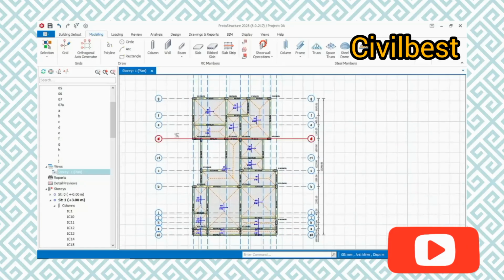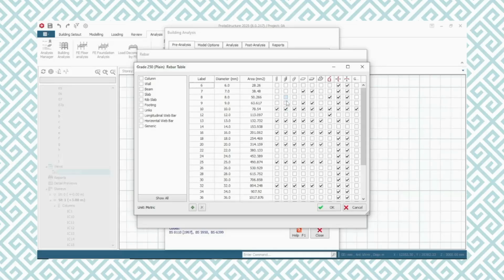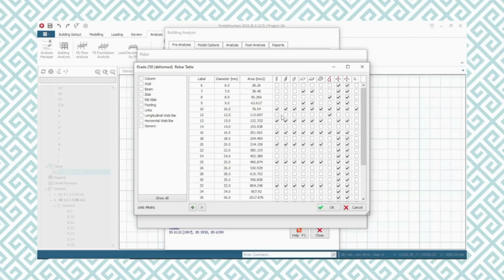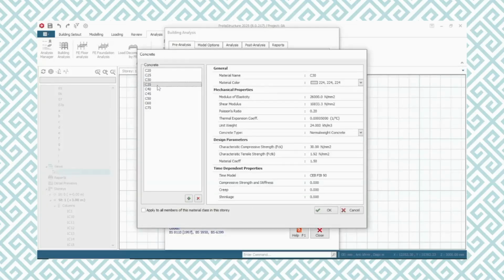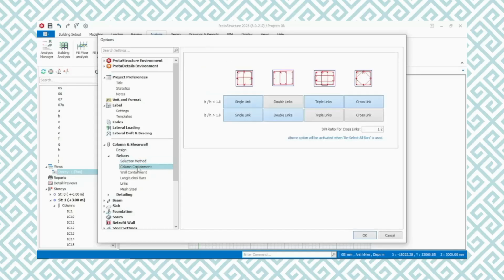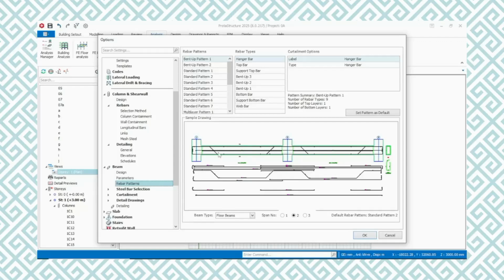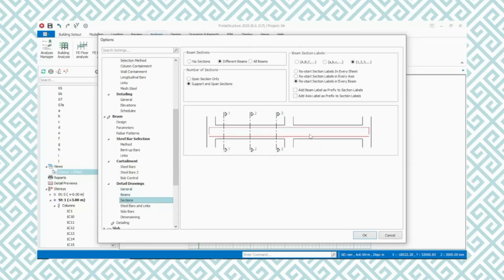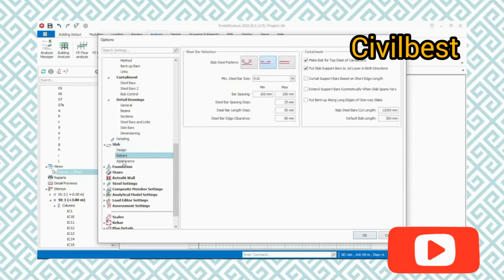ProtaStructure Key Settings You Must Know | Essential Tips for Structural Design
In this video, I walk you through the most important key settings in ProtaStructure that every civil and structural engineer should know. Mastering these settings will help you design efficiently, avoid common errors, and improve your project workflow.